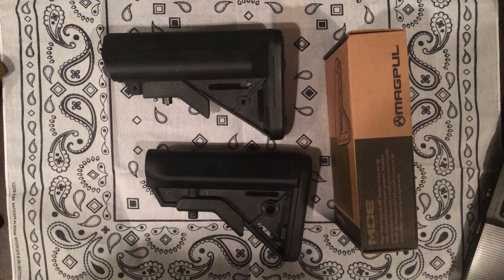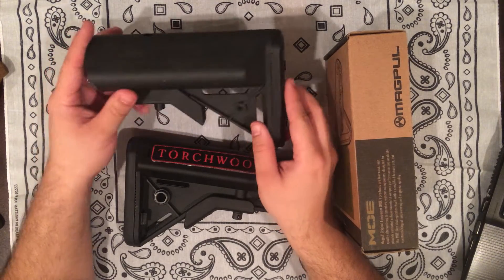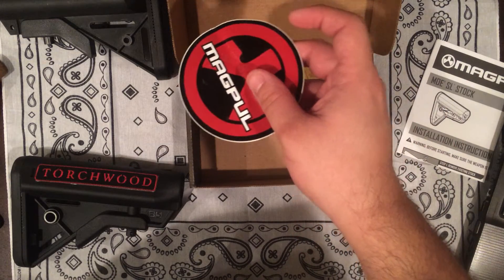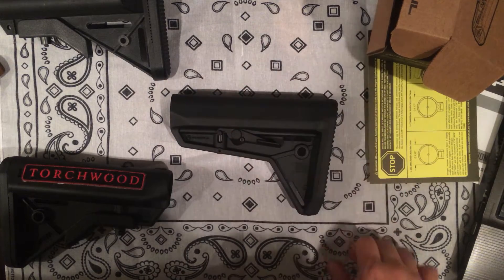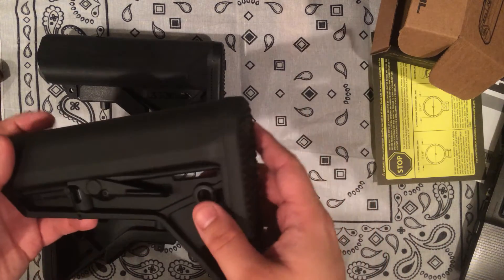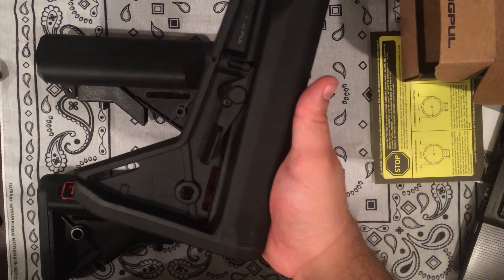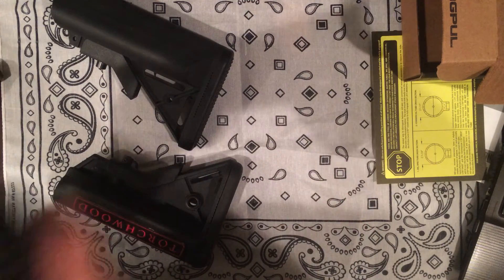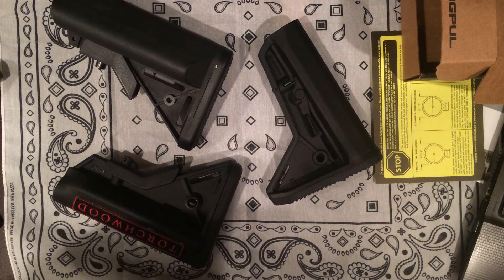Projest Build teaser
little hints and clues